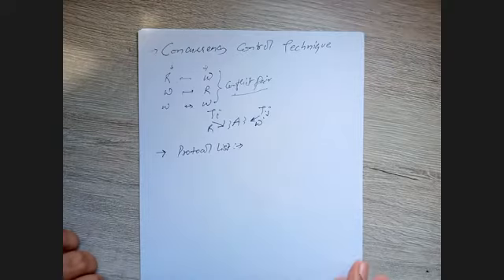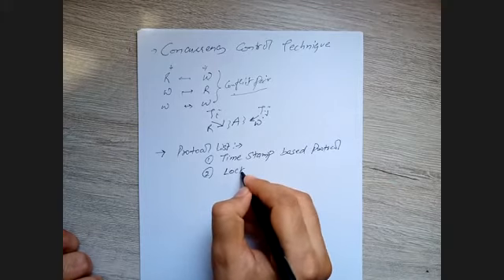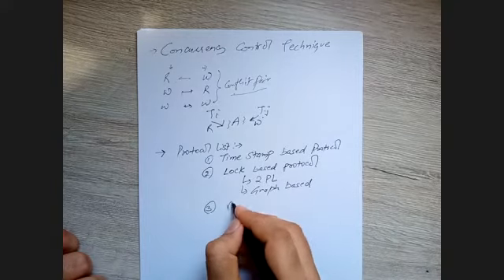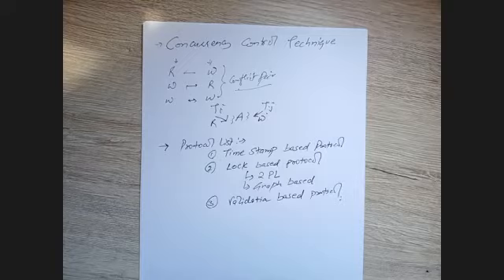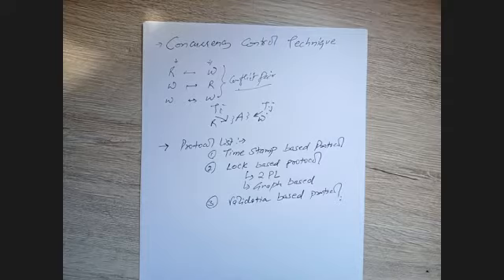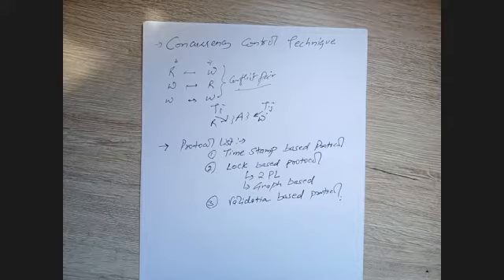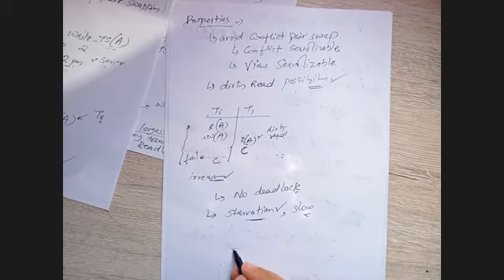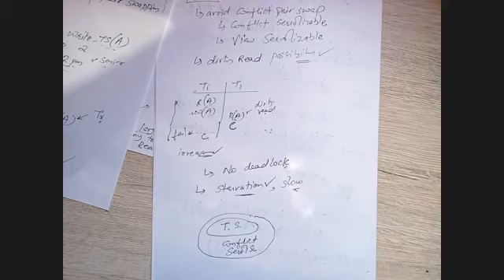Concurrency Control Technique (Part 1) | TimeStamp Based Protocol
In this session, we started concurrency control protocol and covered in depth about time stamp based protocol to generate schedules. Considered properties of such schedules.